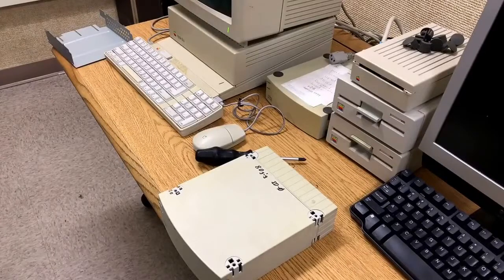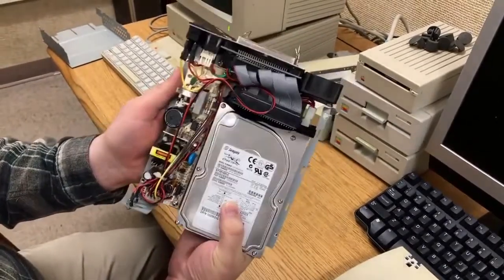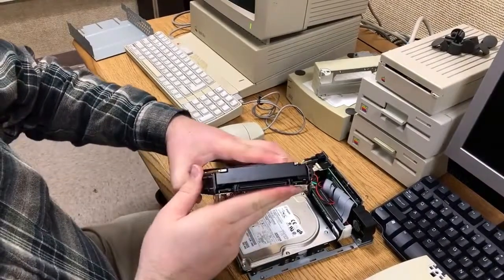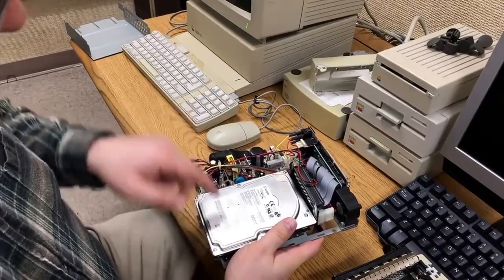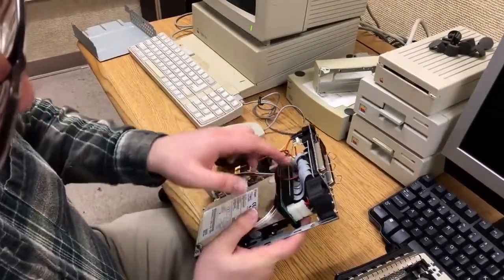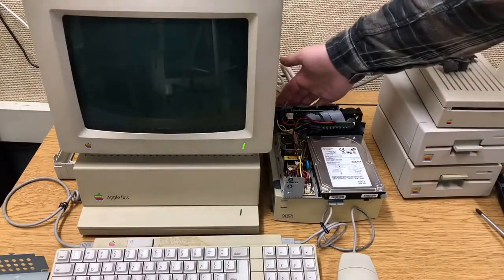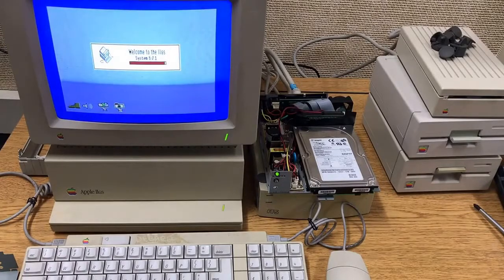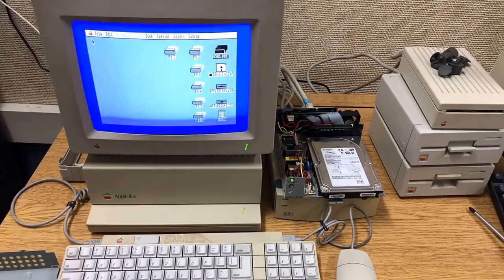Antique computers: Solution to finding working SCSI drives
8-Bit Guy was recently talking about trying to restore an old Macintosh Plus, telling about how difficult it was because antique SCSI drives are all gradually dying out from hardware failures, and nobody makes 50-pin SCSI drives anymore.

Here is my solution to the problem: use the most modern SCSI drives you can find! The SCSI bus is very forgiving and is fully backwards compatible with antique controllers.

Even weird server-grade hot-plug SCSI hard drives work. All you need is a small adapter board that converts from the server-style SCA connector to the old 50-pin square.

Though the one big limitation is that you need to find the slower drives 7200 RPM or lower.

High performance SCSI server drives often spin at 10000 or 15000 RPM, and these run extremely hot. Without active forced air cooling, these speed demon drives will likely overheat and kill themselves.